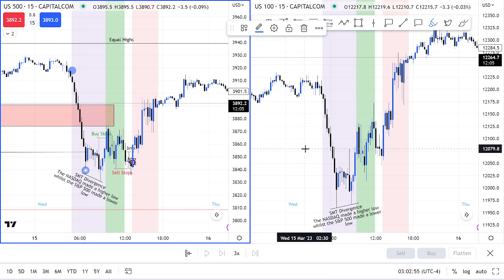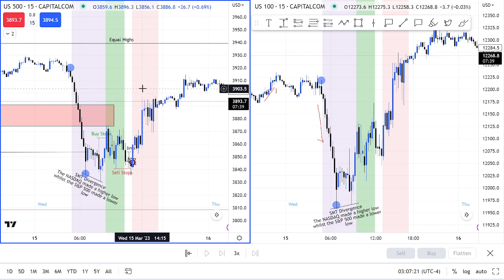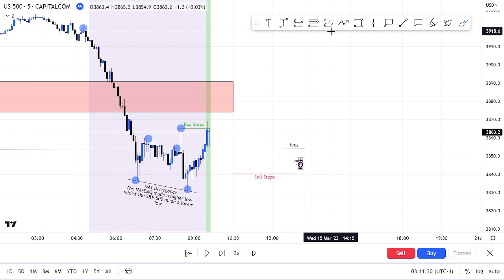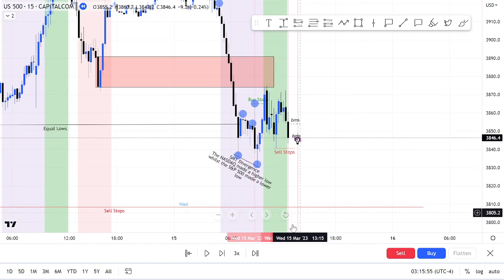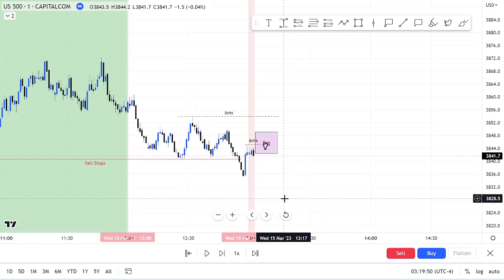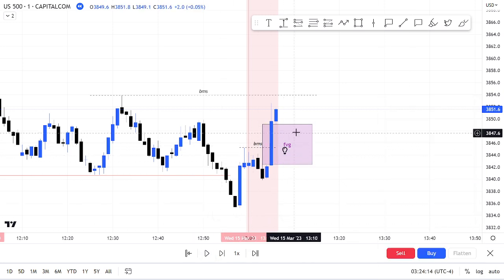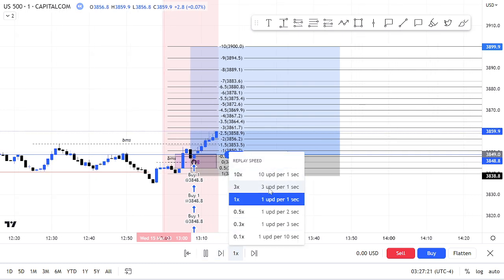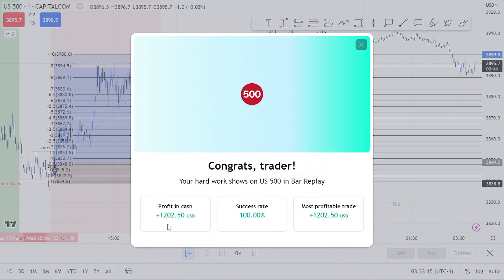ICT Student | Market Review | High Resistance Liquidity Runs | March 15, 2023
Hi everyone. so I tried something a little bit different with my videos today. I made sure to introduce my voice this one rather than just simply adding a music track to a sped up video, I tried talking and let you know what I would do or think in a live market scenario.

Notes:
Bullish Market Structure Shift- the market will see a price delivery of a decline below an old low or lows and then a quickly shift. This quick shift is coined to be known as displacement - a very energetic run higher to clear buyside. The optimal formation of the bullish ICT fair value gap is usually  found after a run like this. The high of the previous candle will become the low of the fair value gap (fvg) and the low of the present candle will be the high of this  fair value gap (fvg). 😅😅i know that this is a little much to take in put I will be making some community posts later with some of the concepts I used.

Content Used:
ICT | March 15, 2023 | Live Tape Reading